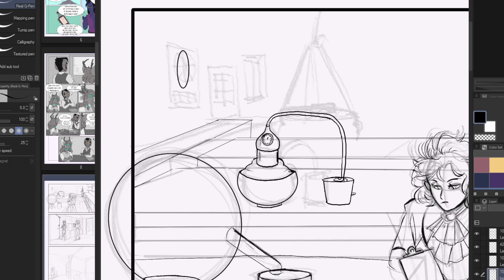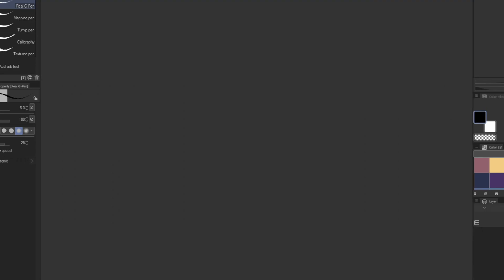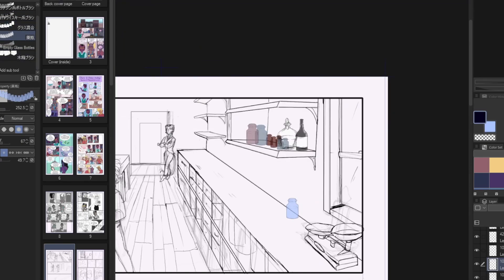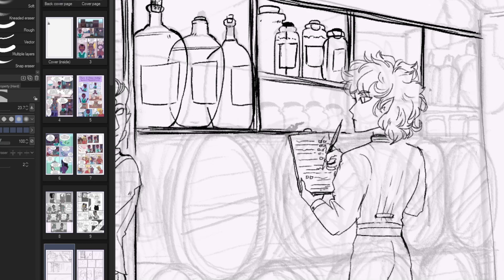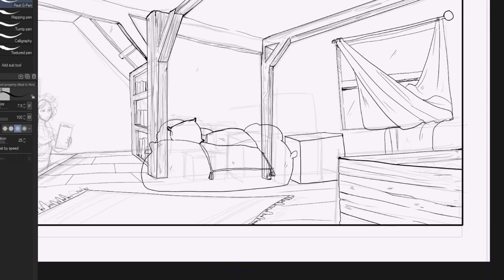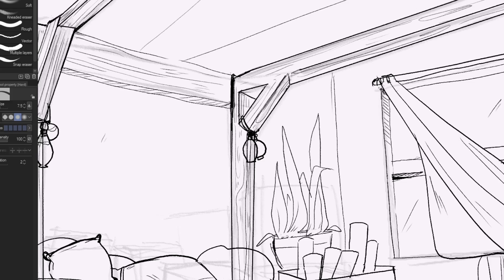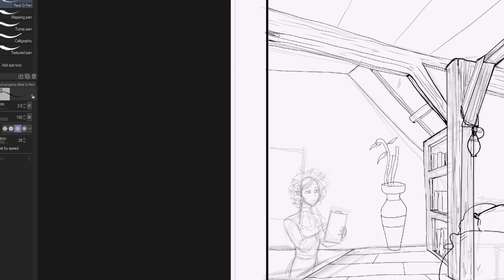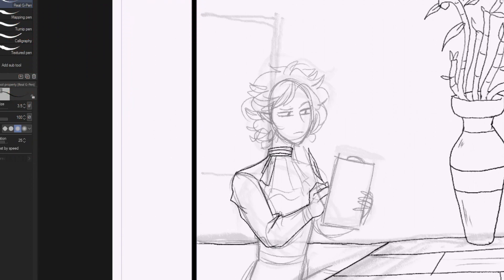Art Goals 2022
What are some of your goals for 2022!?